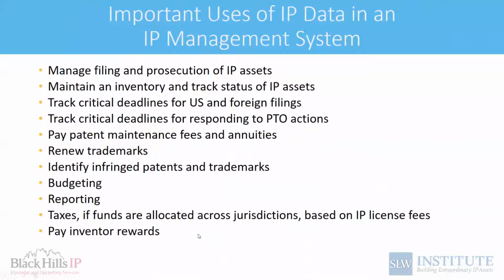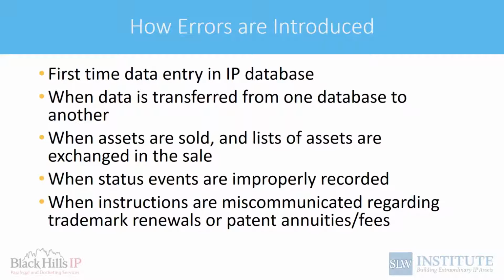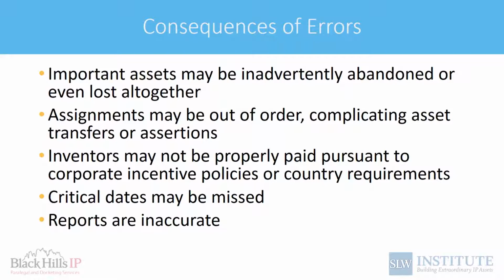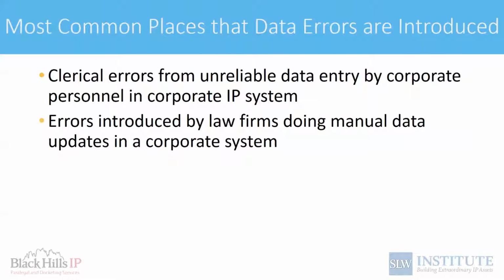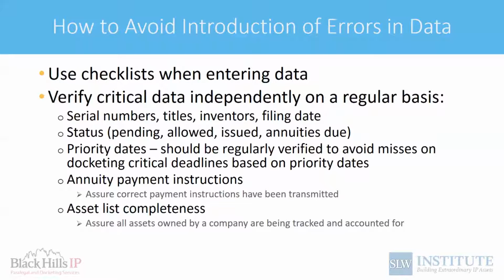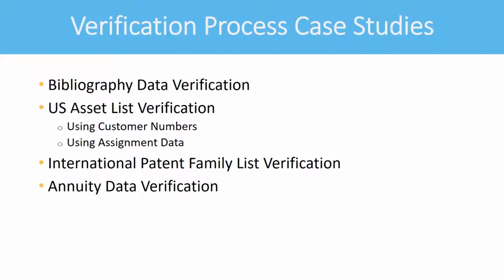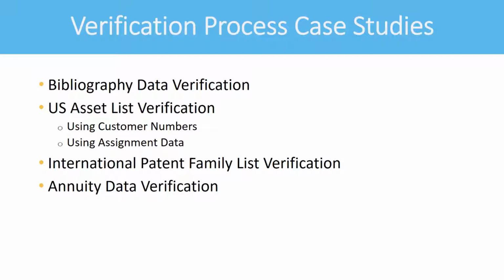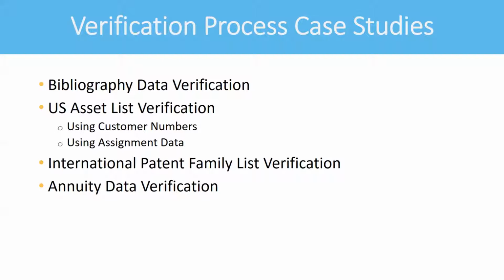IP Management System Data Integrity: How to Ruin the Reliability of your IP Data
If a high percentage of the data in a corporate IP management system is not reliable, essentially all the data becomes unusable. This webinar discusses:
  • The important uses of IP data within a management system
  • Common data omissions and errors
  • How docketing errors can eviscerate the reliability of corporate data
  • Best practices for avoiding errors in your IP data